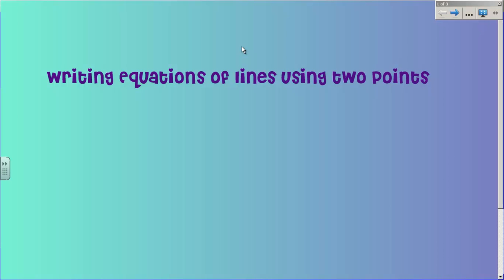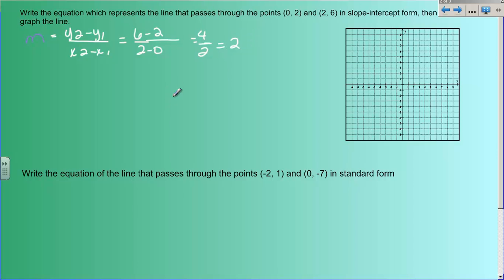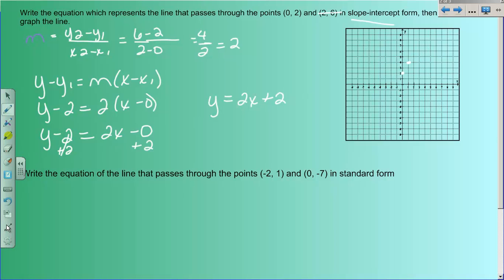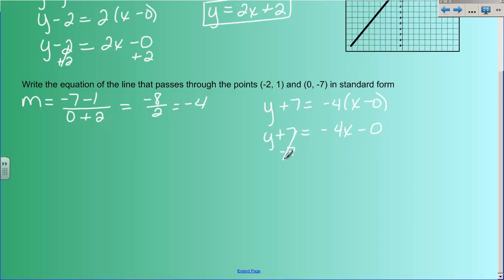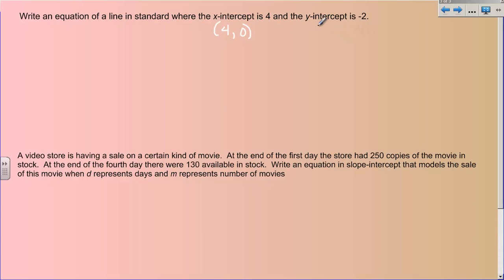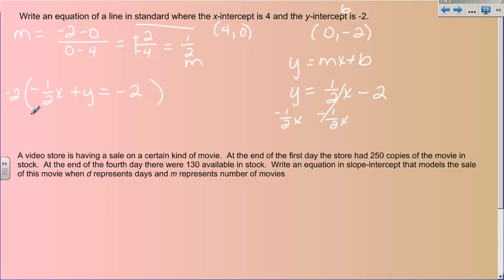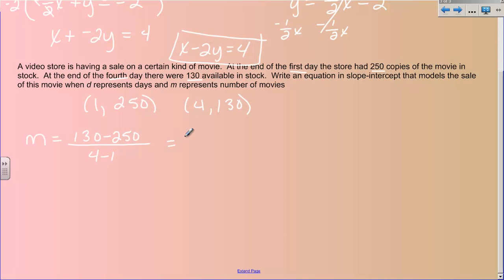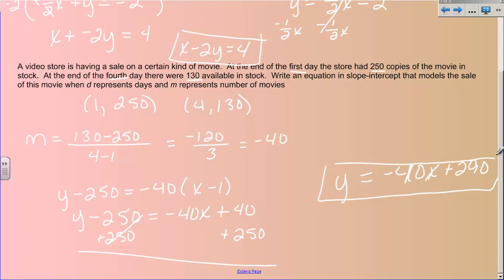4.2 5th Period - Equations from Two Points for 12-5